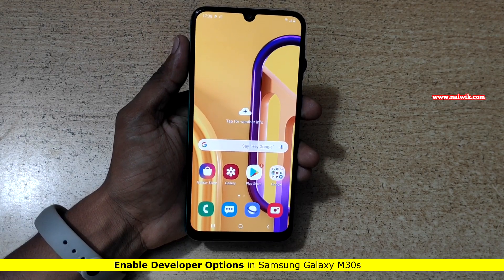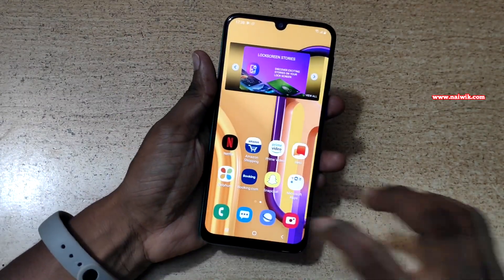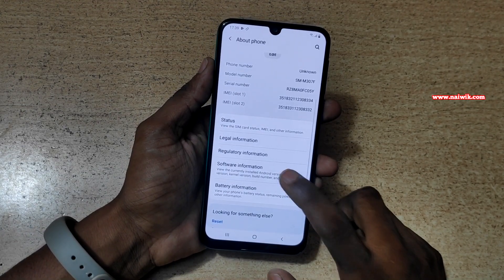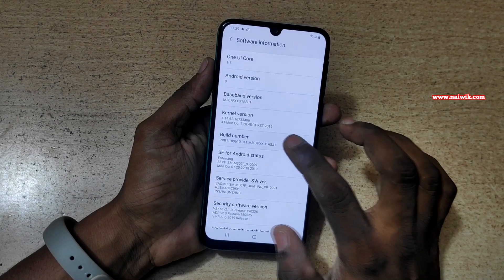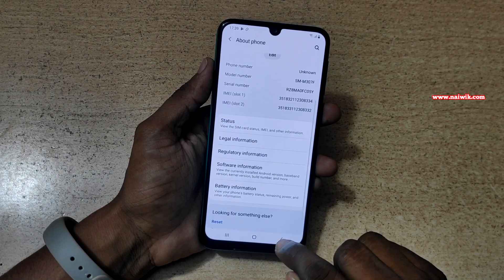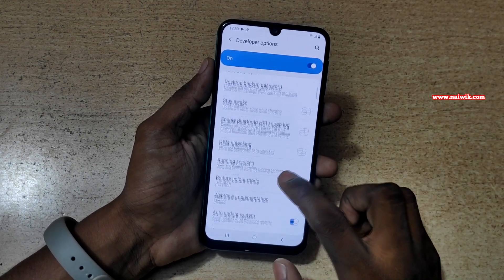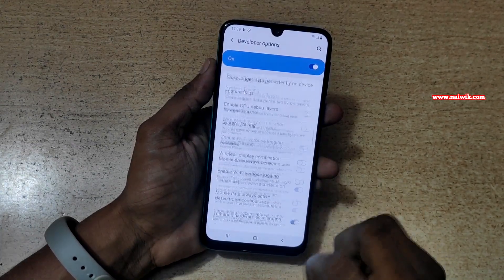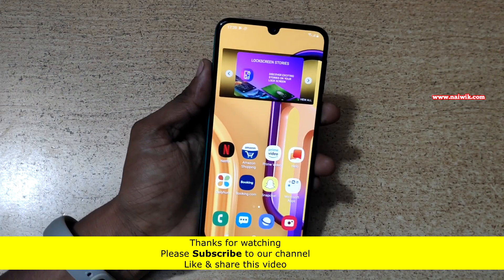Enable Developer options in Samsung Galaxy M30s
How to Enable Developer options in Samsung Galaxy M30s